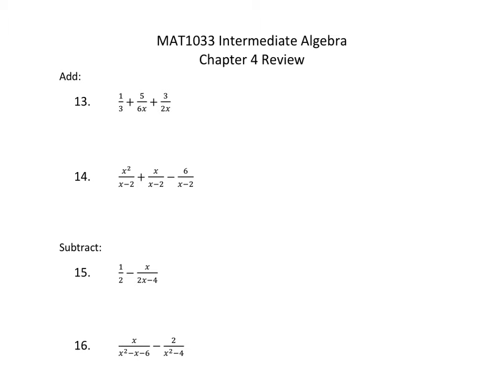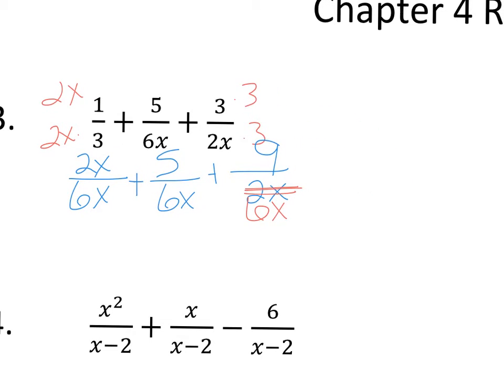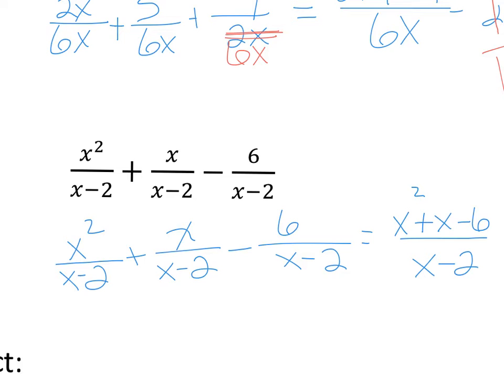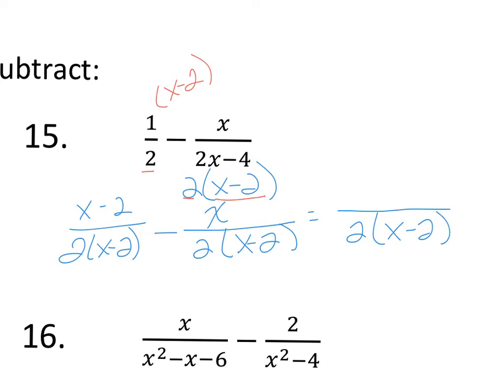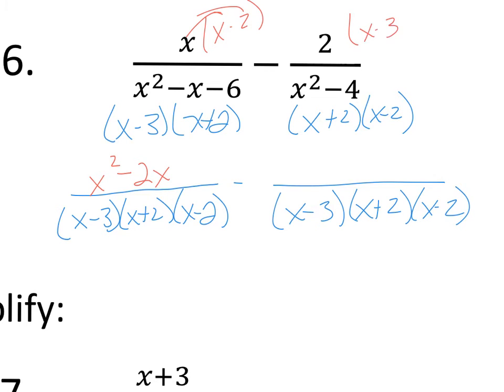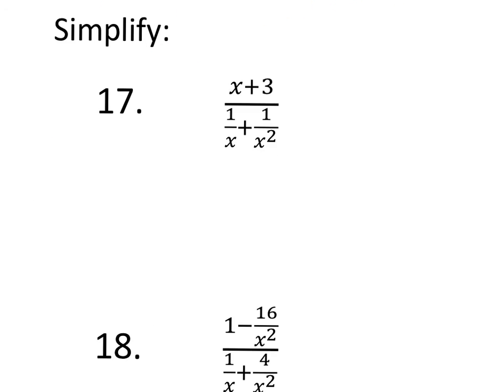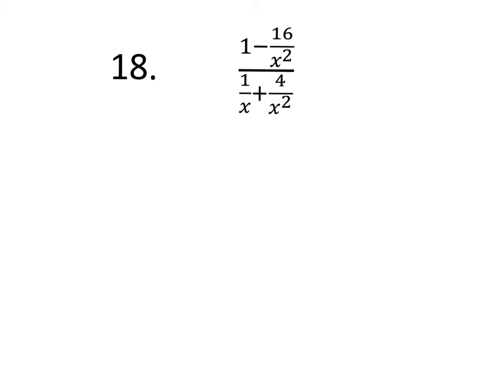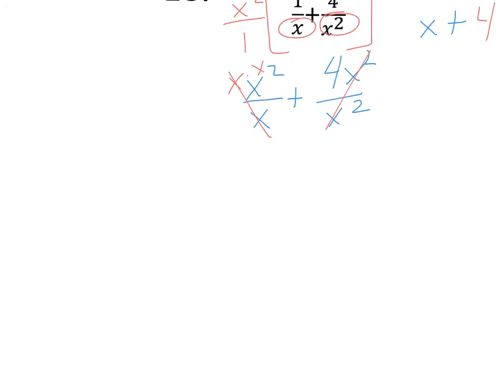Ch 4 review pg 3